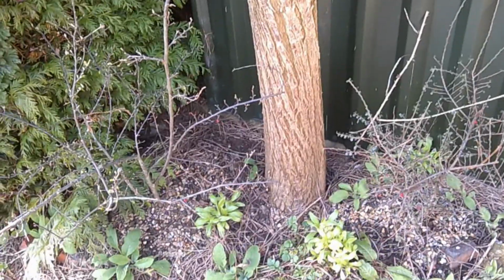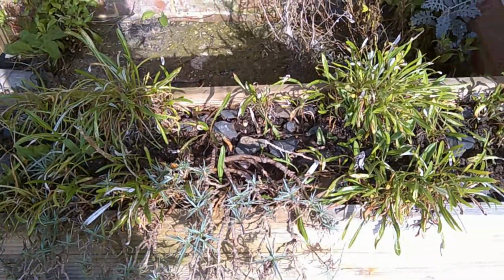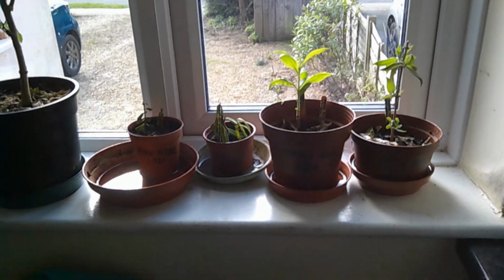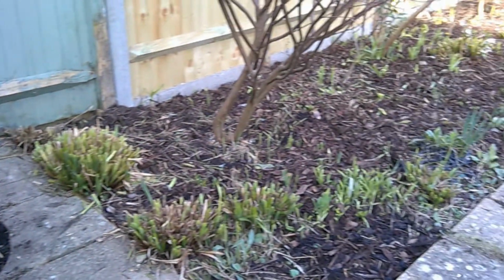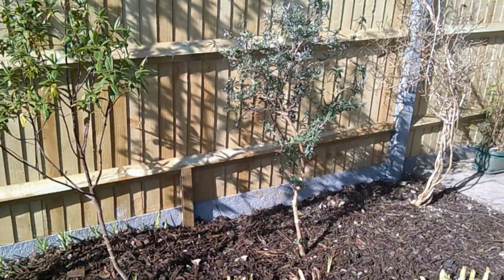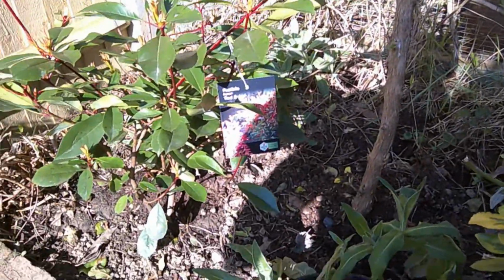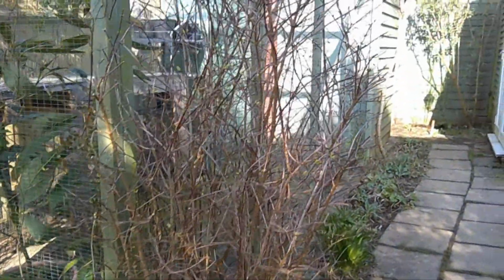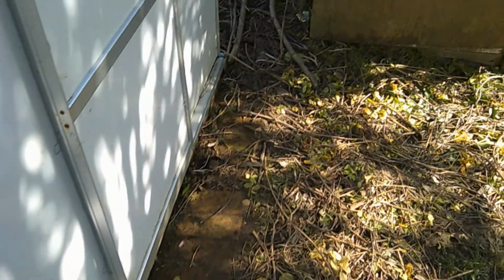Garden Patched - February 2021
This month I planted all my 2019 white buddleia cuttings by the fence on my driveway. I tidied up the main garden patch and put down some new compost and bark chippings. I moved my 2018 white buddleia into the garden where the original white buddleia was from 2015-17. I've fed all the shrubs with compost and horse manure and removed the old soil from around the roots to allow this to get into the ground faster. I have planted the new pepper seeds and most of them are on the lounge window. Of these, I will select one from each pod to grow on in the greenhouse for this year.